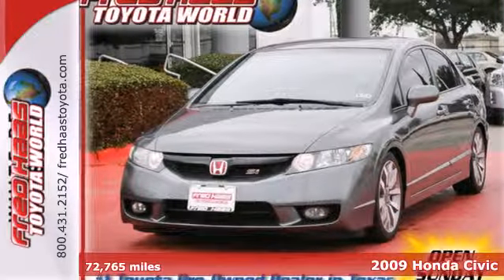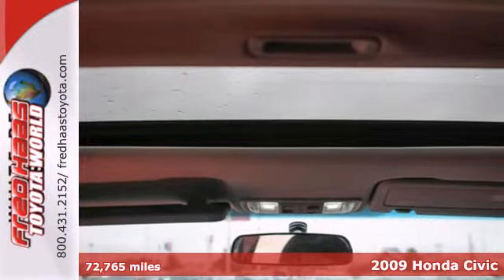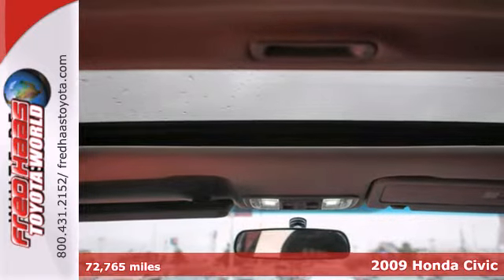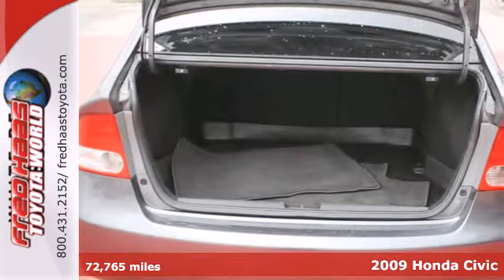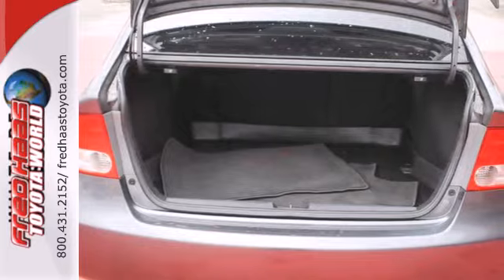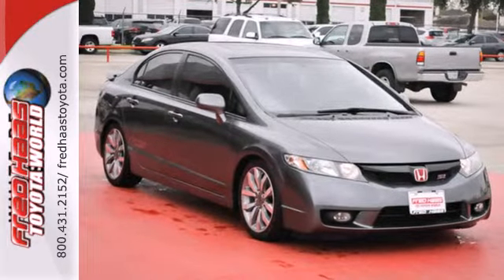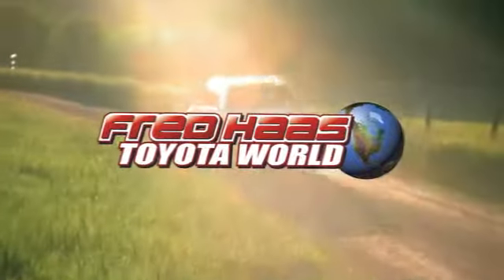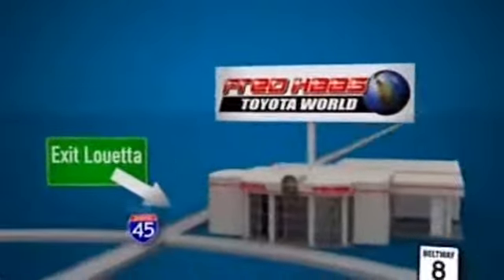2009 Honda Civic Spring Houston, TX 9H702285T - SOLD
Year: 2009
Make: Honda
Model: Civic
Trim: 4 Door Car
Engine: 2.0L 4 Cylinder Engine
Transmission: 6-Speed M/T
Color: Alabaster Silver Metallic
Interior: Black
Mileage: 72765
Stock #: 9H702285T

Address:
20400 I-45 North